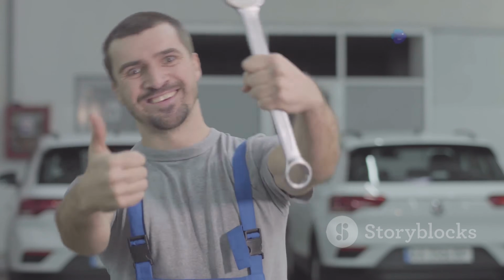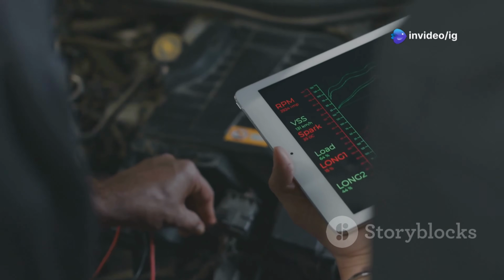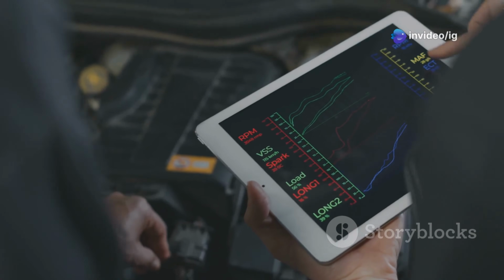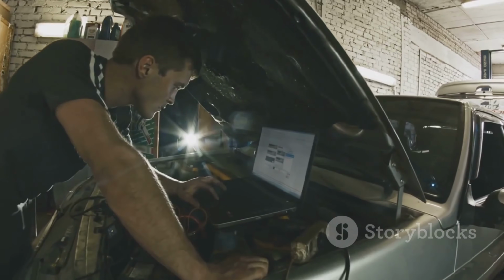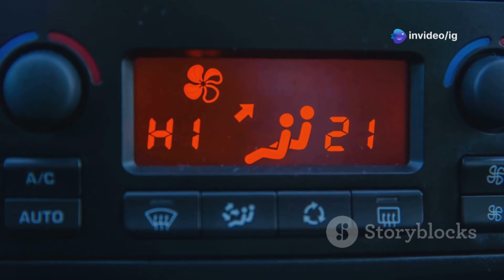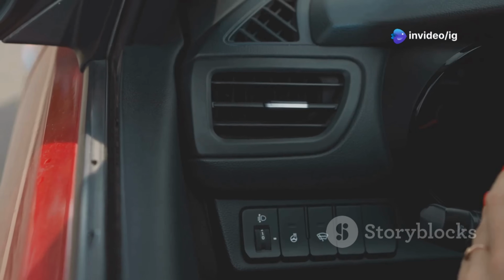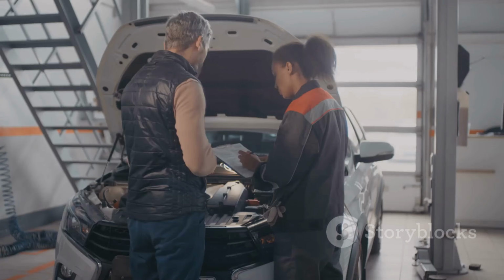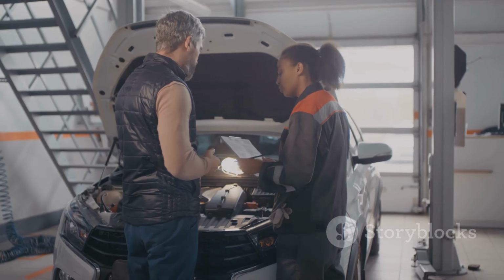P0532 | p0532 a/c pressure sensor low | code p0532 | p0532 obd2 | dtc p0532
Hello friends welcome to the ig garage channel today I am telling you how to fix p0532 a/c pressure sensor low so watch this video and learn how to fix it friends if you like this video then subscribe to the ig garage channel for more videos.

🚗 Hello friends! Today, we will discuss OBD-II trouble code P0532, which indicates an A/C Refrigerant Pressure Sensor Circuit Low issue. If your car's scanner is showing this code, let’s understand its meaning, symptoms, causes, and possible fixes!

p0532
p0532 a/c pressure sensor low
code p0532
p0532 obd2
dtc p0532
p0532 kia
p0532 hyundai
p0532 citroen
p0532 chevrolet
p0532 ford
p0532 code
p0532 trouble code
p0532 honda
p0532 dodge
p0532 toyota
p0532 nissan
codigo p0532
código dtc p0532
p0532 soluciones
p0532 gm
obd2 p0532
p0532 obdii
falla p0532
error p0532
código p0532
chervo p0532
dtc code p0532
p0532 generic
p0532 peugeot
obd code p0532
fail code p0532
p0532 generico
ac pressure switch
ac pressure sensor
ac pressure switch location
ac pressure switch replacement
bad ac pressure sensor symptoms
a/c pressure switch
refrigerant pressure sensor
pressure switch
test ac pressure switch
a/c refrigerant pressure sensor
ac pressure switch bypass
code p0532
pressure
high pressure sensor
pressure sensor test
ac pressure sensor testing
bad presure sensor
low pressure
ac high pressure sensor testing

🔍 What is P0532 Code?
The P0532 trouble code is triggered when the ECM (Engine Control Module) or PCM (Powertrain Control Module) detects that the A/C refrigerant pressure sensor signal is lower than the expected range. This sensor monitors the pressure in the A/C system, and if the pressure drops too low, this code is set.

⚠ Symptoms of P0532 Code:
✅ Check Engine Light (CEL) may turn ON
✅ A/C system may stop working or blow warm air
✅ Compressor may fail to engage
✅ Poor cooling performance from the A/C system

🔧 Possible Causes of P0532 Code:
🔸 Low refrigerant levels (A/C system undercharged)
🔸 Faulty A/C refrigerant pressure sensor
🔸 Broken or damaged wiring and connectors
🔸 Faulty ECM/PCM (rare cases)

🔹 Step 1: Use an OBD-II scanner to confirm if any other related codes are present
🔹 Step 2: Check the A/C refrigerant level and recharge if needed
🔹 Step 3: Inspect and replace the A/C refrigerant pressure sensor if it’s faulty
🔹 Step 4: Examine the wiring and connectors for damage and repair if necessary
🔹 Step 5: Clear the code using a scanner and test the system to verify the fix

🚗 Final Thoughts:
The P0532 code usually indicates low refrigerant levels or a faulty A/C pressure sensor. If your A/C system is not cooling properly, diagnosing this issue is essential.